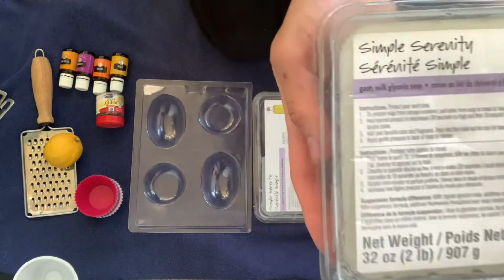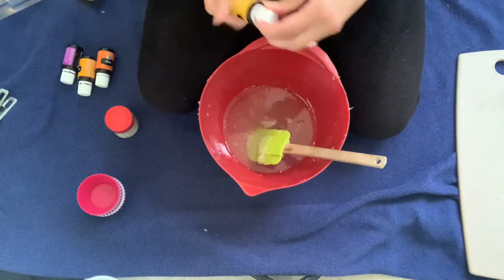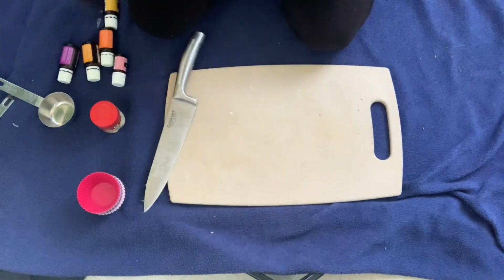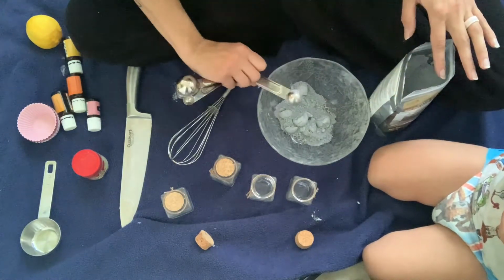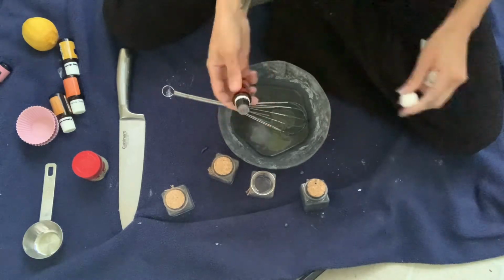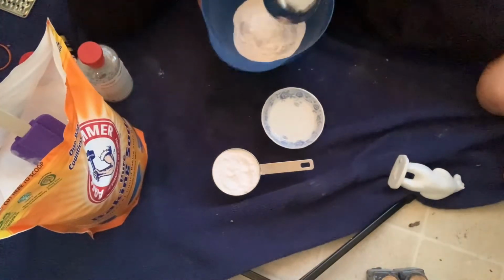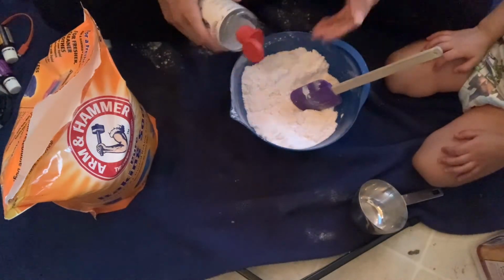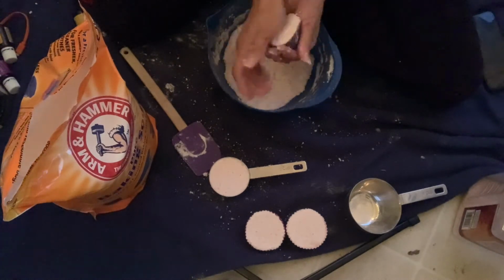LAST MINUTE HOMEMADE CHRISTMAS GIFTS// December 2020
So today’s video we’re going to be making some last minute, homemade self care Christmas gifts. The required supplies are pretty minimal and they’re all super easy!